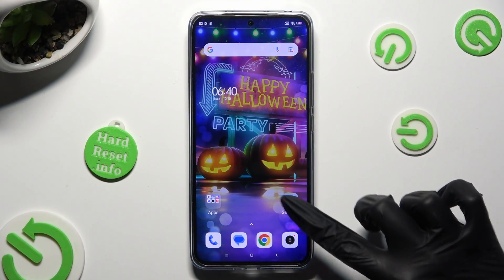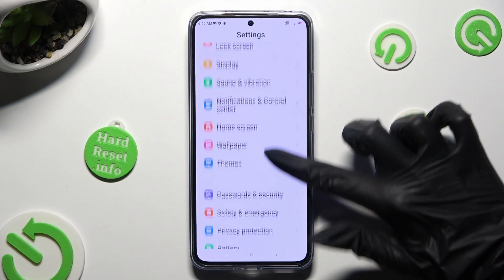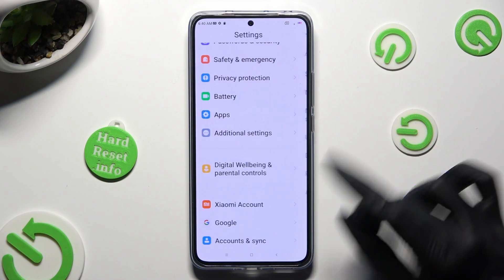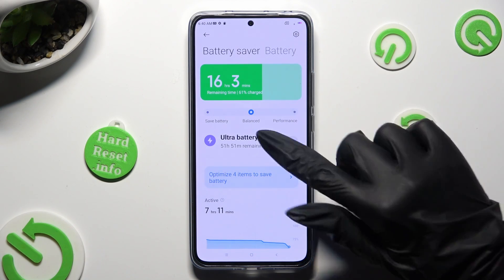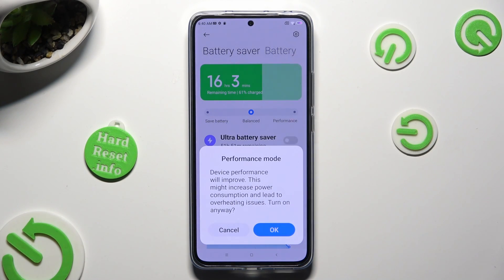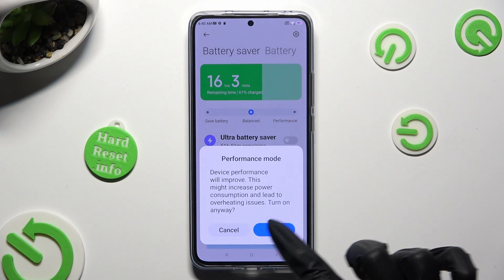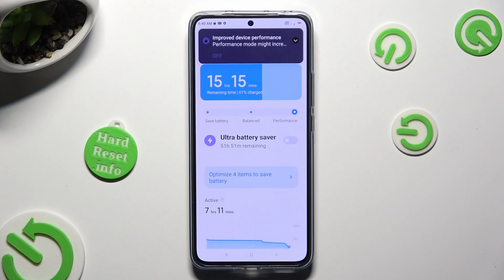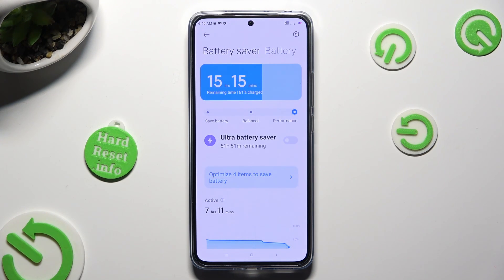How to Turn On / Off Performance Mode on Xiaomi 13T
Find out more about Xiaomi 13T:
Greetings, everyone! You're in for a tutorial today, where we'll demonstrate how to enable / disable performance mode on your Xiaomi 13T. Our expert will walk you through the battery settings and give you a step-by-step guide on how to switch high-performance mode on and off for your device. We trust this tutorial will be of great assistance to you. If you want to know more about your Xiaomi 13T, visit our YouTube channel.

How to activate the performance mode on Xiaomi 13T? How to access the battery settings in Xiaomi 13T? How to turn on / off the high-performance mode in Xiaomi 13T?